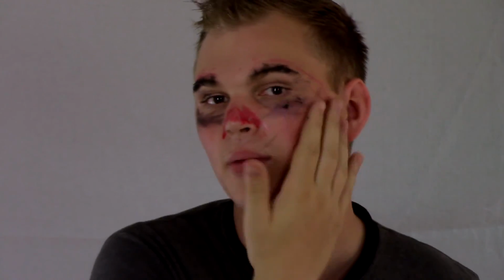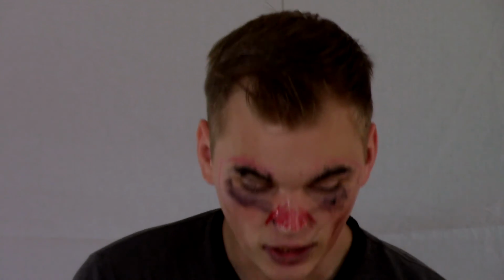How to Look Good for the Club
Here's my standard make up look.
Just a quick tutorial on how to make things really pop

Nathan lost Kevin's game quiz and here's his punishment.

Pro tip I didn't actually have a mirror so I was just straight up guess and somehow I was able to maintain my poker face.
Weird video indeed